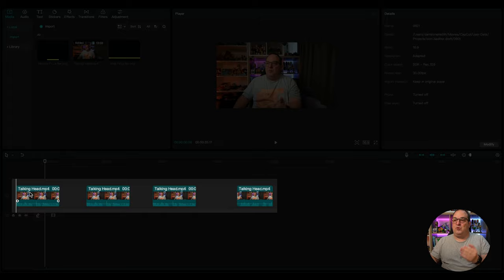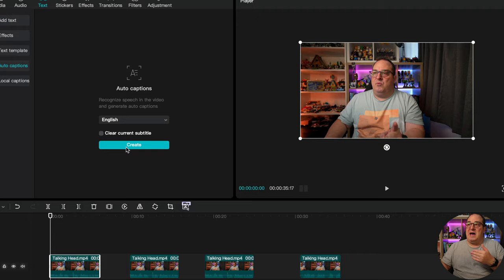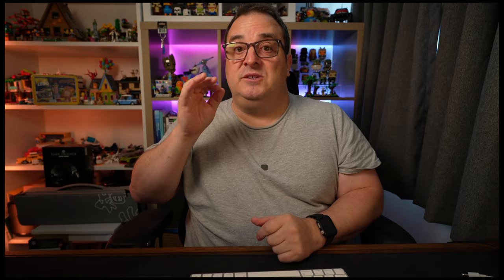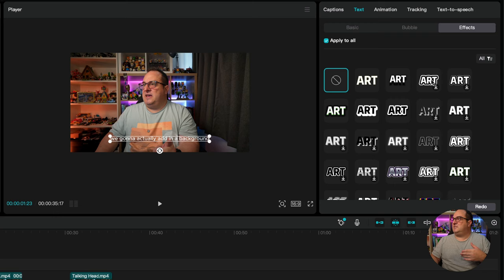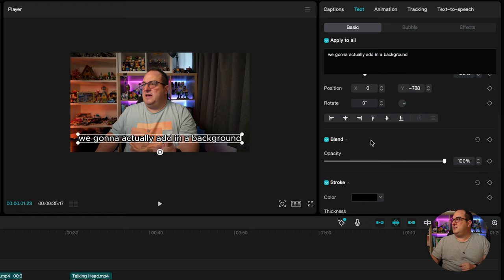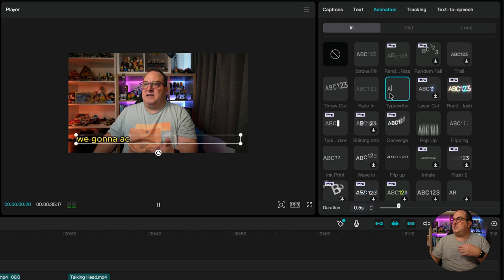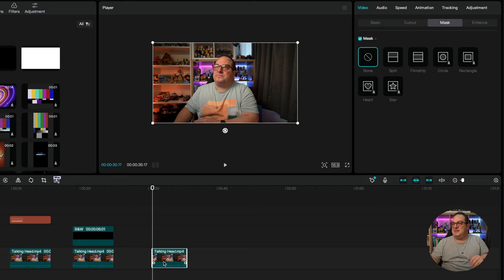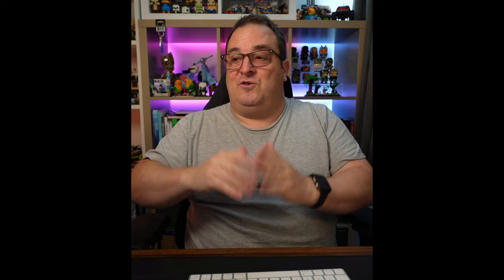10 CapCut Tips and Tricks for Beginners!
Beginners let's dive into the world of Capcut video editing. 10 tips and tricks including - automatic captions, a progress bar in capcut and personalize content with emojis - You'll be a CapCut Pro in no time.

I'll also show you two methods to create a dynamic progress bar using Canva Pro and color-changeable elements. You'll also learn how to add a cinematic flair with animated black bars and also grasp resizing horizontal videos to vertical for social media shorts, Reels, and TikTok posts.

I'll navigate through Capcut's menu and tabs, understanding how to manage video speed and speed ramps. Your journey to professional video editing starts here.

💜 Canva Profile 💜

Darren Meredith
Canva Verified Expert
00:00 CapCut Tips and Tricks for Creators
00:12 Auto Caption in CapCut
00:48 Editing Captions in CapCut
02:27 Adding Emoji in to Your Captions
03:41 Adding a Progress Bar in CapCut
06:14 Create an Editable Progress Bar in CapCut
07:43 Add Animated Cinematic Black Bars in CapCut
09:21 Reframe a YouTube Video in to Shorts Reels or TikTok
10:10 Overview of Menus in CapCut
13:11 How to Track in CapCut